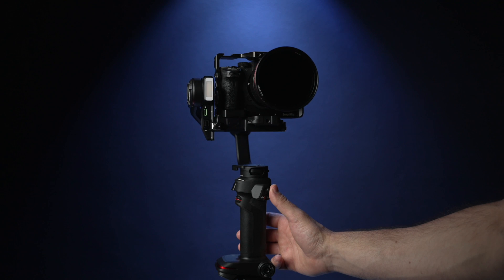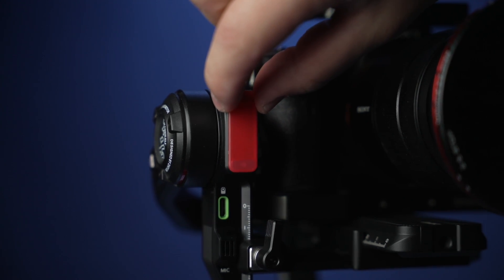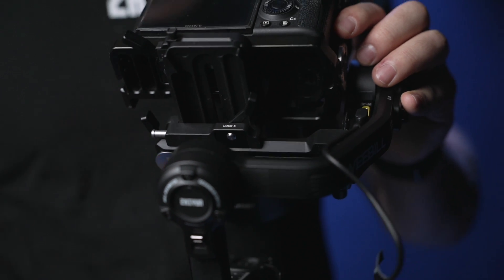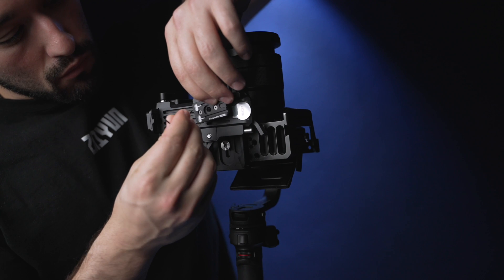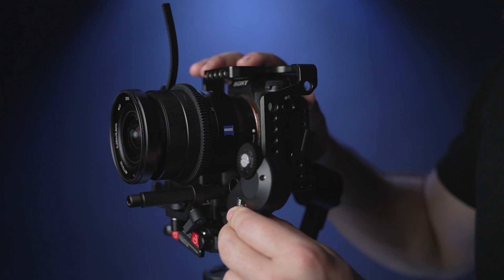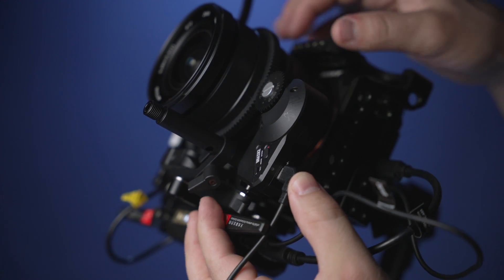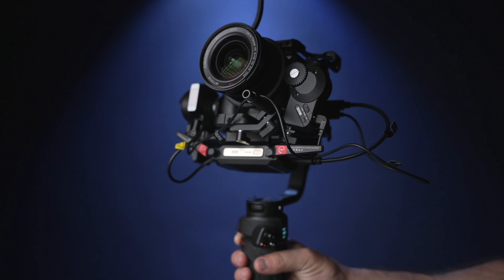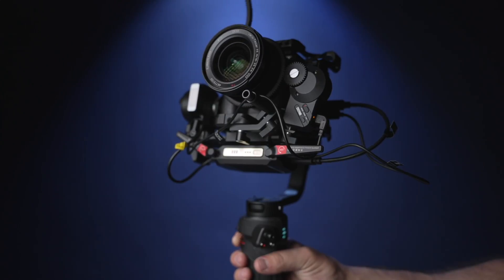ZHIYUN WEEBILL 3 Official Tutorials |【EP4】Built-in Fill Light & Mic and Extra Accessories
This episode shows how to use the integrated fill light and microphone, along with how to mount the extra accessories (Image transmitter & Follow Focus Motor).

0:00 Intro
0:13 LED Fill Light Control
0:40 Add Filters
0:52 Connect Microphone
1:39 Mount Image Transmitter
1:52 Install Follow Focus Motor
3:02 Wheel Adjustment

Special thanks to @MomentumProductions1992